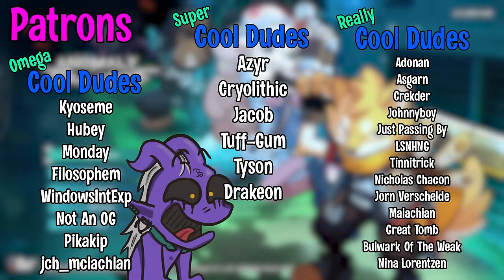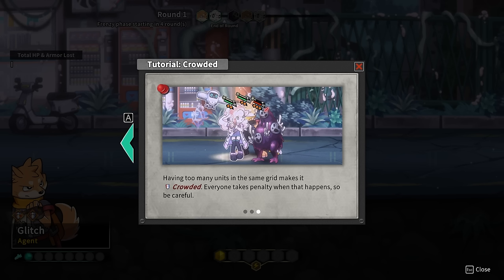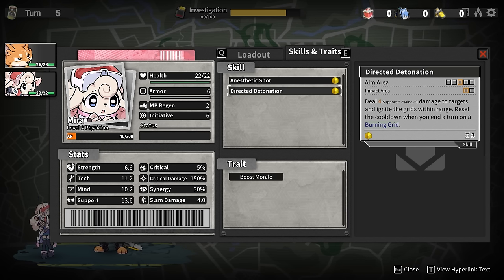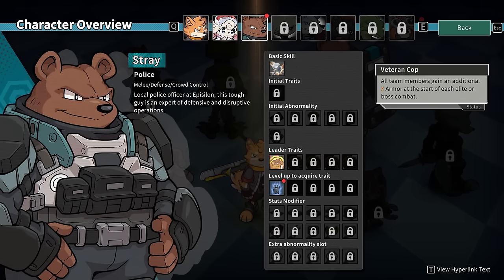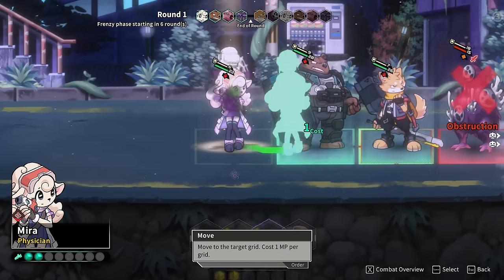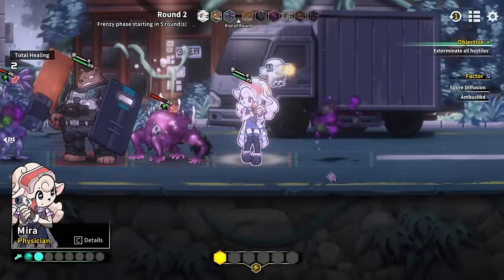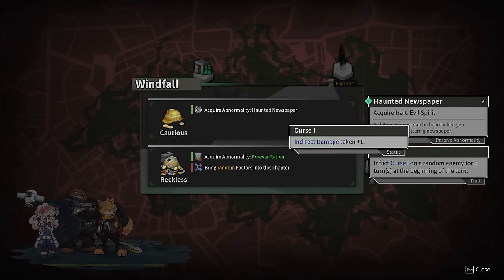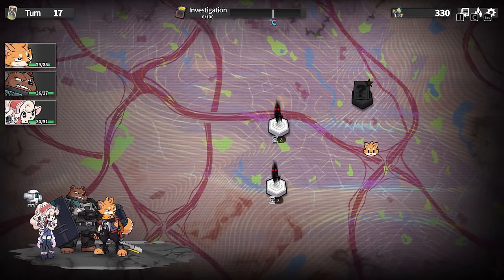Gorgeous New Roguelite Has Me Unleashing The Furry Tactics! | Anomaly Collapse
MUSIC USED